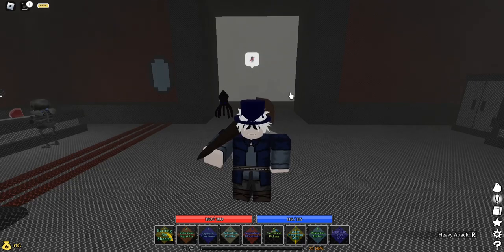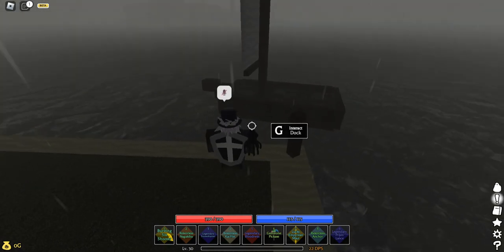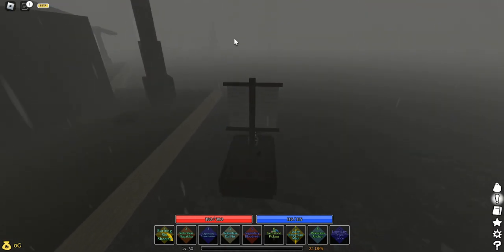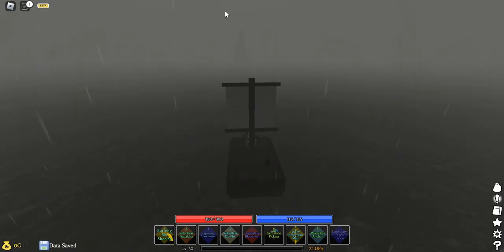Pilgrammed - The Patris location & how to get the Maimed Cudgel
this boss is annoying and the maimed cudgel sucks oh my god